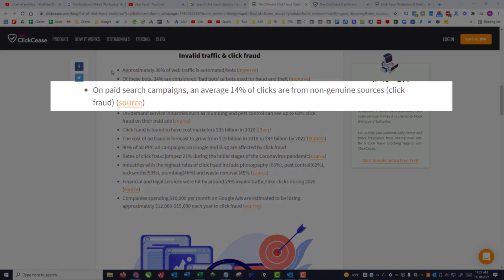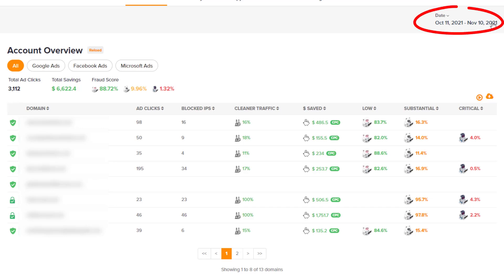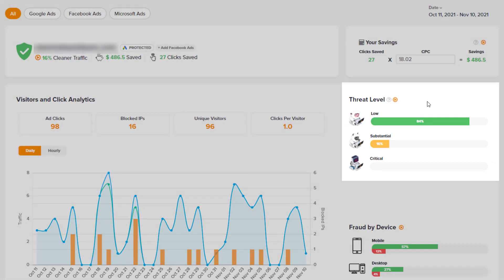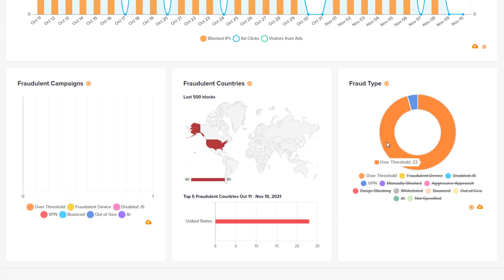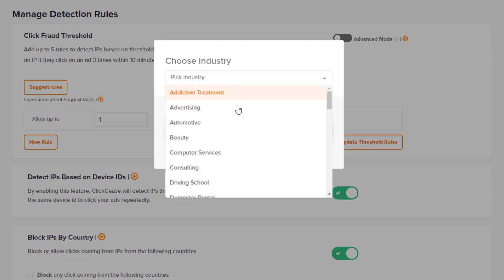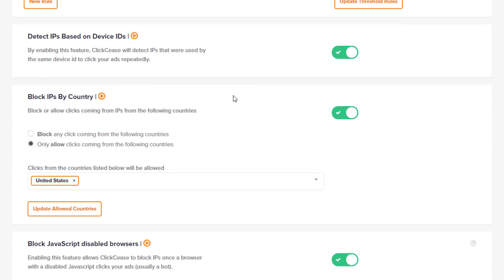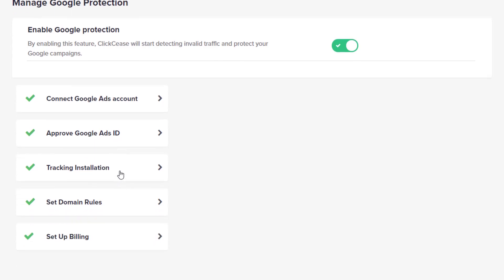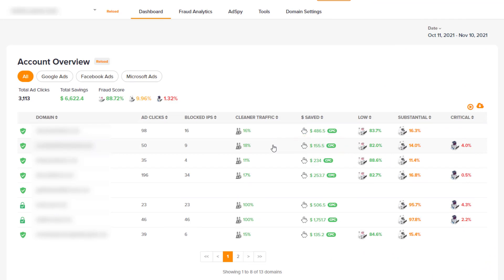How To Fight Click Fraud | How to Stop Click Fraud in Google Ads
Today we're talking about how to fight click fraud and how to stop click fraud in Google Ads.

Click fraud can destroy a Google Ads campaign... which is why we use a protection software called Clickcease to help us with click fraud prevention. This software protects your Google Ads accounts from fake (or bad) clicks and that money can then go back into good clicks.

👉 Are you a Home Service Business owner and need help with Google Ads?

👉 "Ads Agency Unlocked" Course - Our Google Ads Agency Course that will help you start a digital marketing agency from scratch, build it better, or scale it to the moon.

👉 "Ads Unlocked" Course - This our course about "Google Ads ONLY", showing you how to build and run Google Ads campaigns on your own

👉 Check out our FREE TRAINING: "How to Start Your Google Ads Agency TODAY... The 3 Keys To Start Getting Paid NOW!"